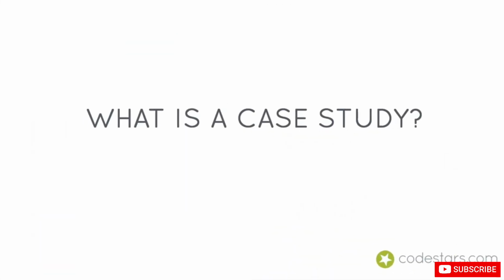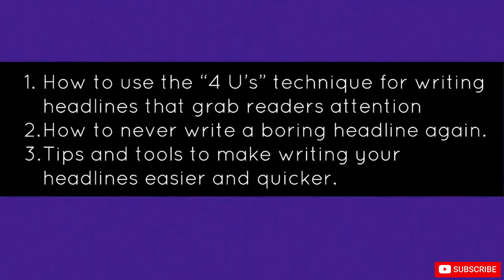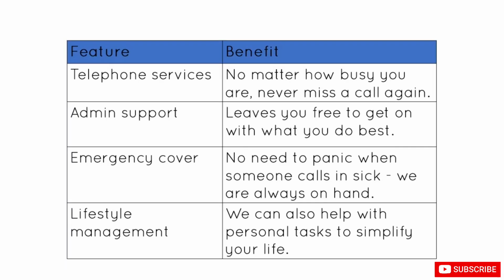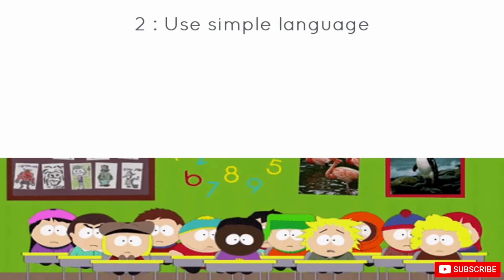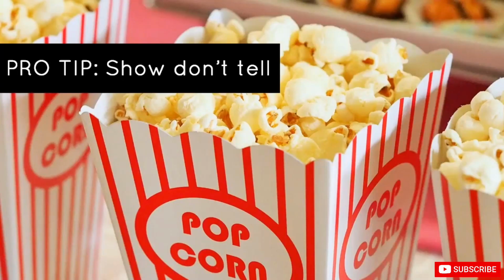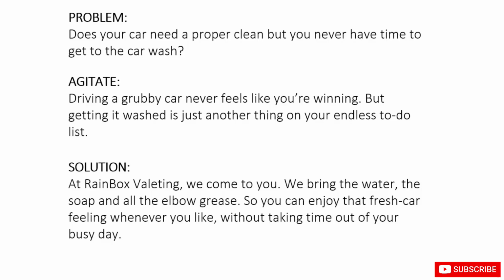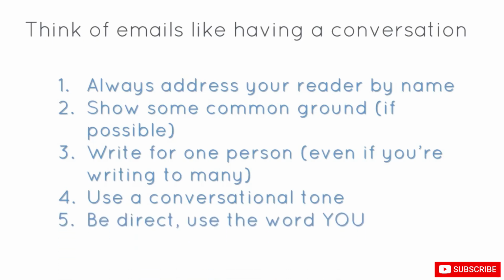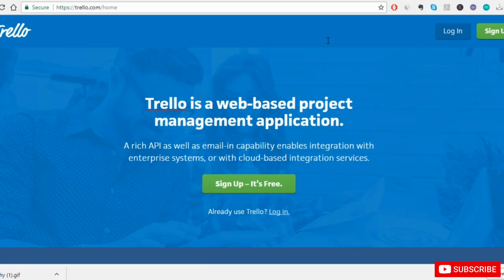Master Copywriting: Turn Words into Profit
🚀 Master Copywriting: Turn Words into Profit (2025 Ultimate Guide)

Want to make money with words? Whether you're a beginner or looking to sharpen your skills, this complete copywriting course reveals the secrets to writing high-converting sales copy, emails, and social media posts that sell!

🔥 What You’ll Learn:
✅ Copywriting for Beginners (Full Course Breakdown) – Master the fundamentals
✅ Proven Copywriting Tips & Tricks (2025 Edition) – Boost conversions instantly
✅ Social Media & Email Copywriting – Write posts & emails that go viral & drive sales
✅ Freelance Writing Secrets – Land high-paying clients & build an online business
✅ Online Business Growth Strategies – Scale with persuasive messaging
✅ Must-Know Copywriting Frameworks (Hang these tips on your wall!)

🎯 Perfect For:
Beginners learning what copywriting is & how to profit from it

Freelancers wanting to charge premium rates

Online business managers & entrepreneurs needing high-impact sales copy

Side hustlers exploring online business ideas (2025 trends)

📥 Free Copywriting Cheat Sheet: [Insert Download Link]
📩 Join Our Exclusive Community: [Your Website/Group]